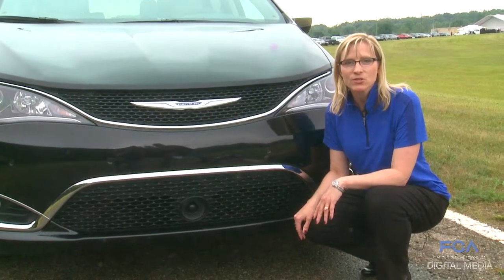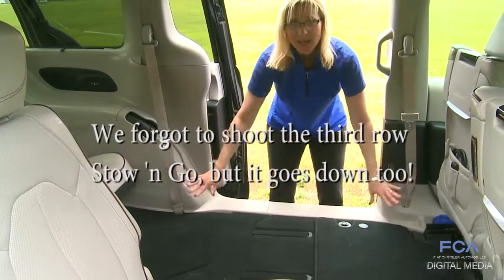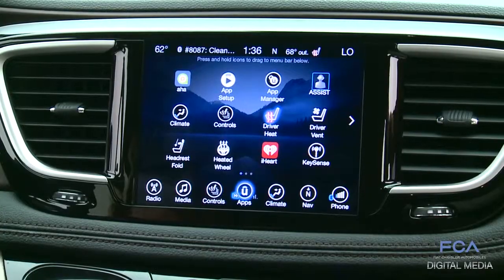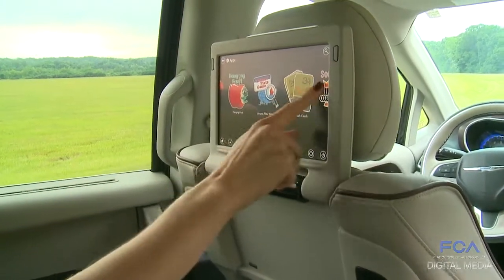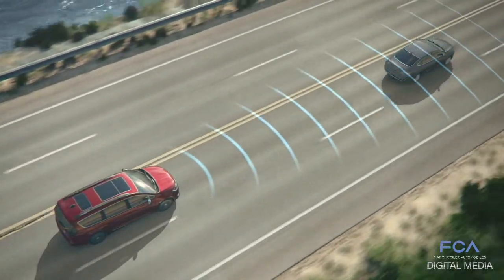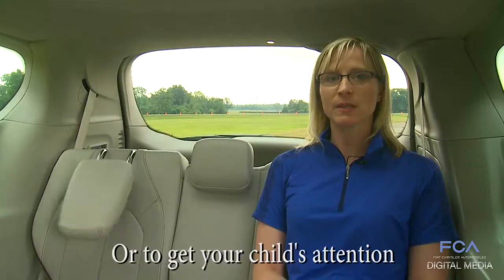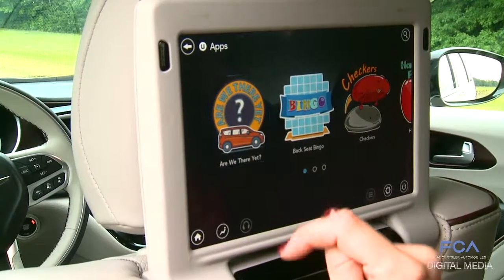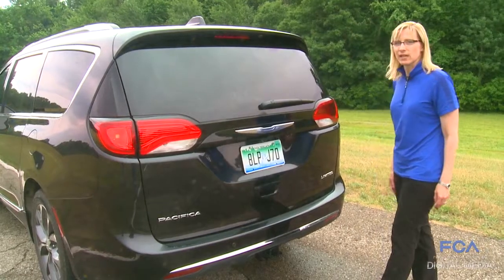Chrysler Pacifica - Highlights